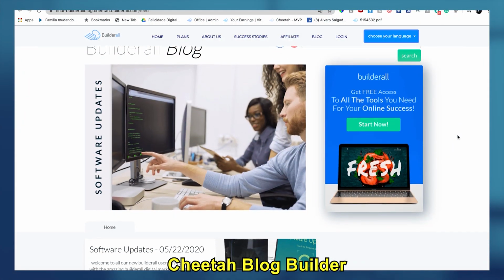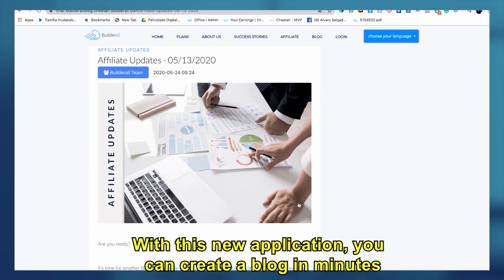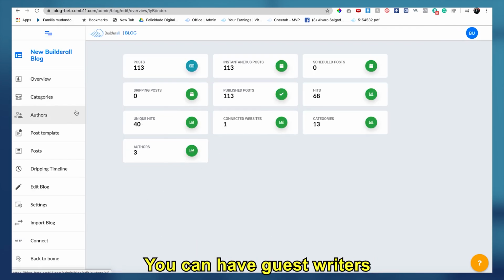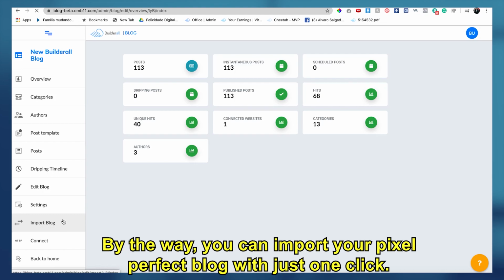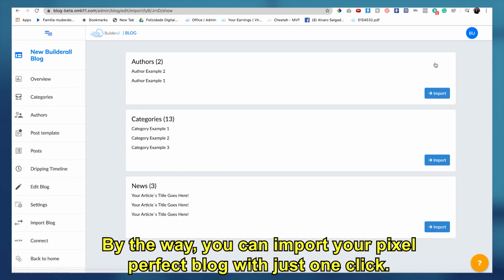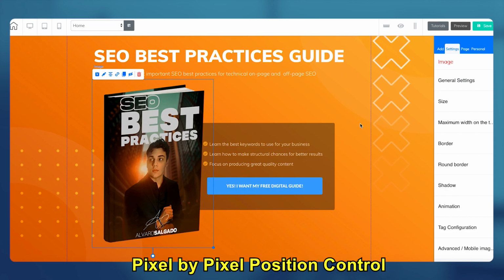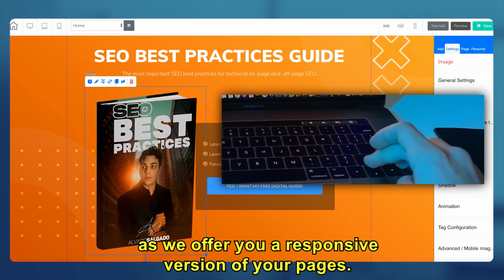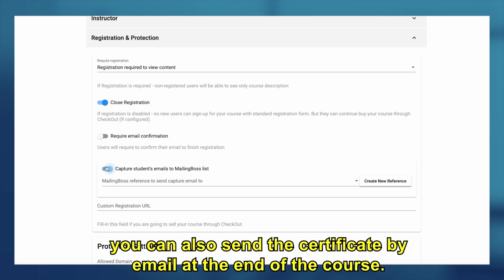5 Minutes With The CEO / EP 5.